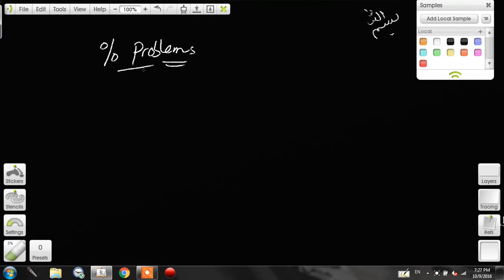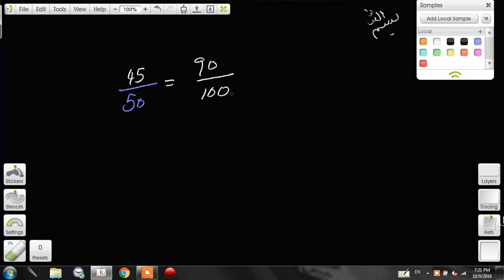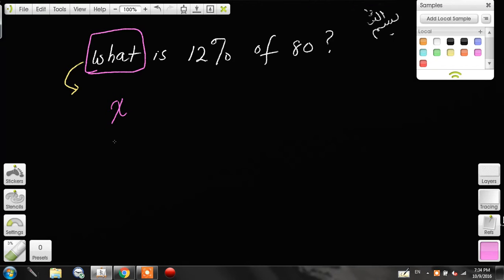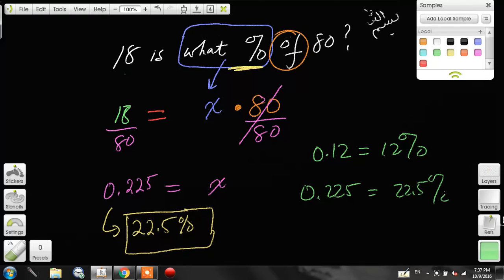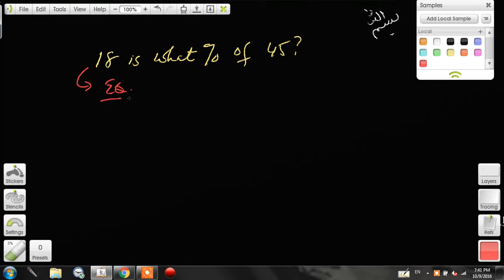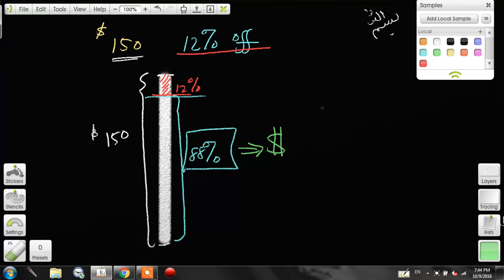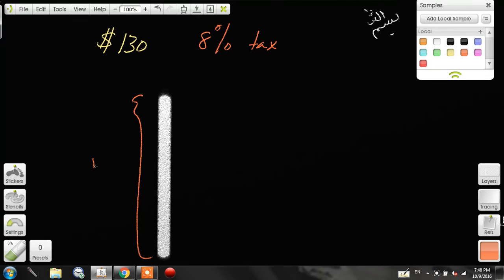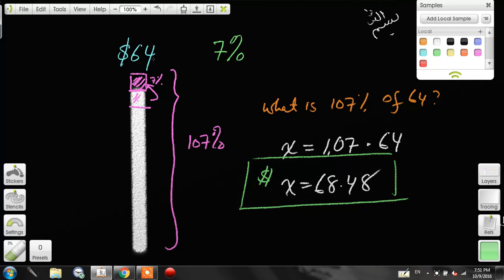chap 3 Algebra 1 Percent problems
This video explains some basic concepts about percentage.